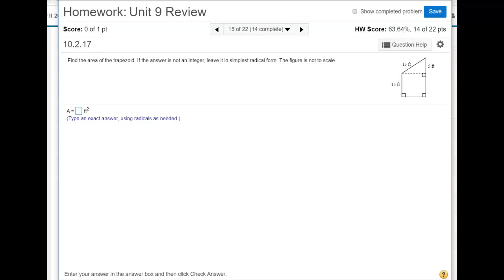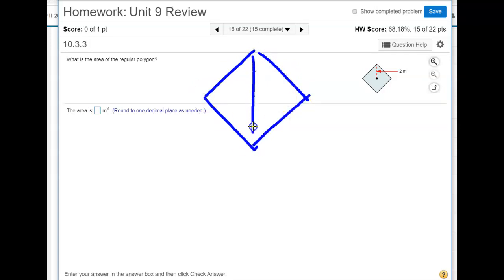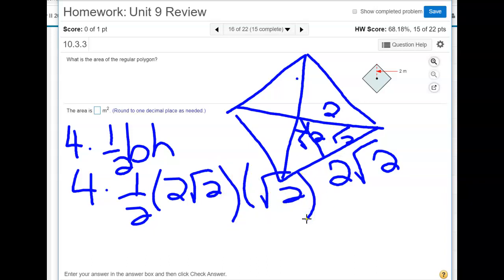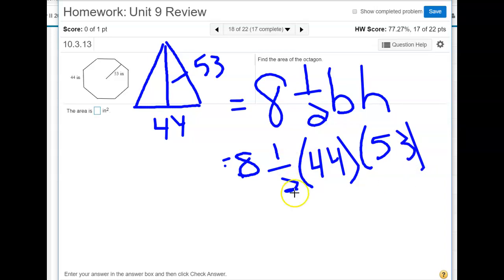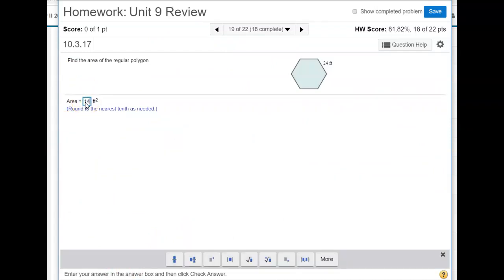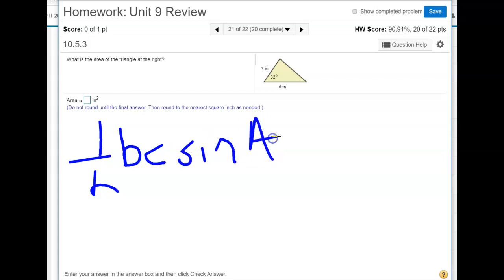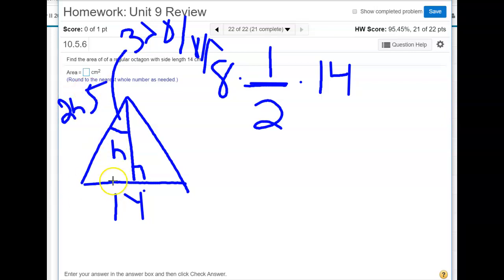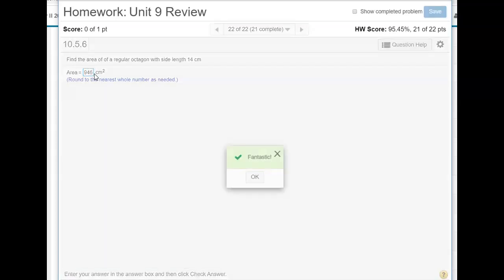Geometry Unit 9 MXL Review #15-22